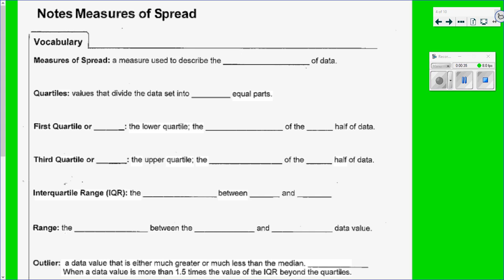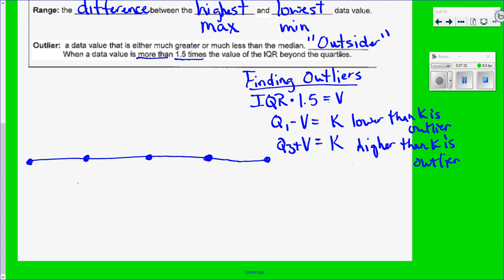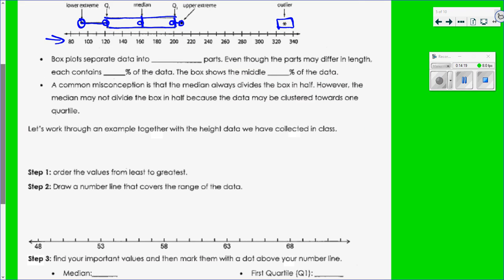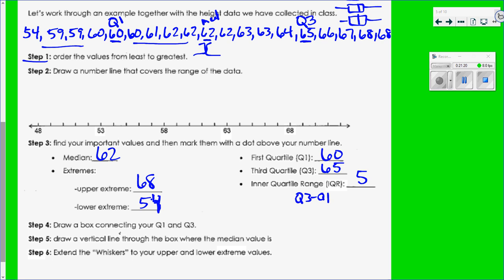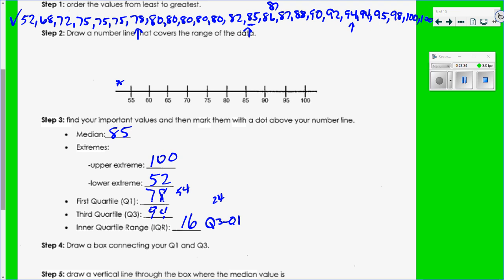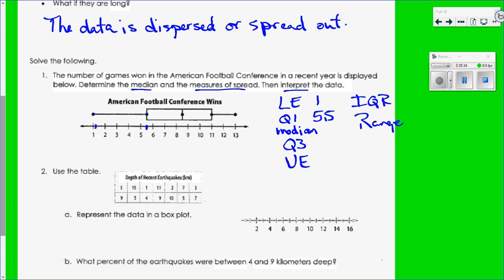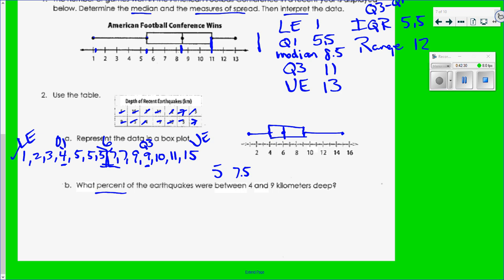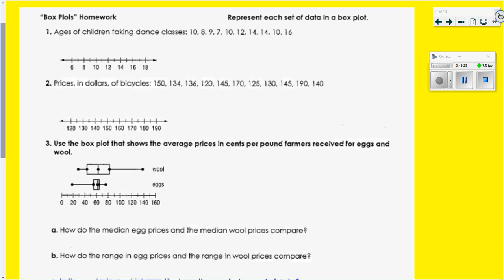KMS 6th Grade Math - Box Plots